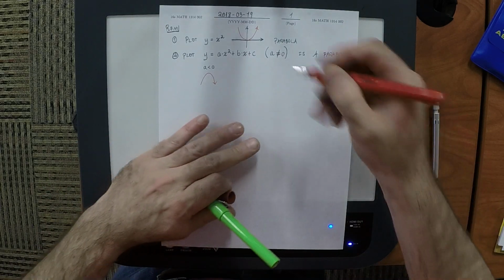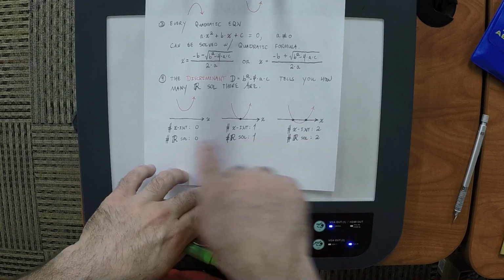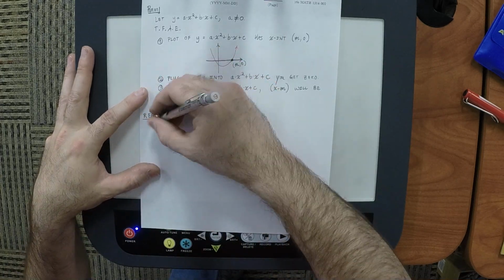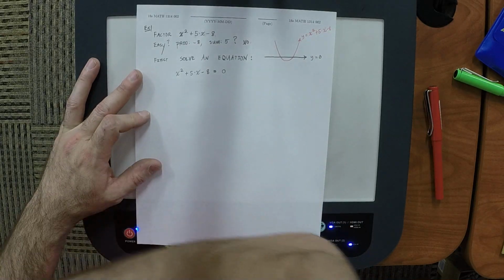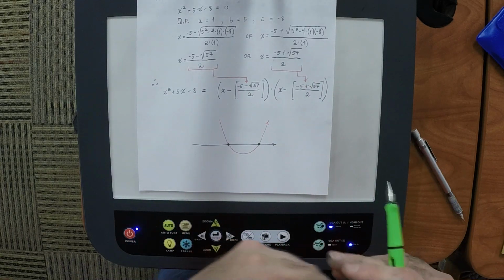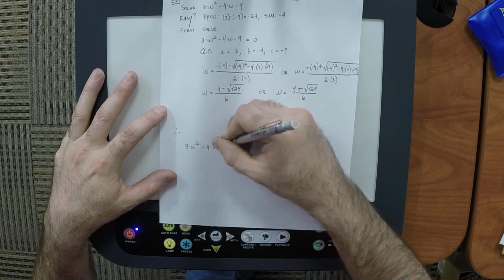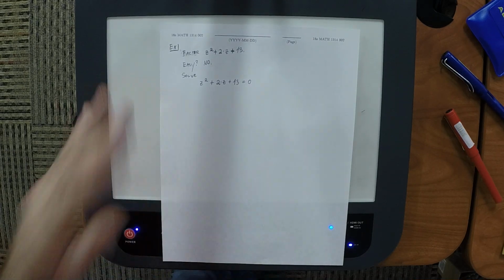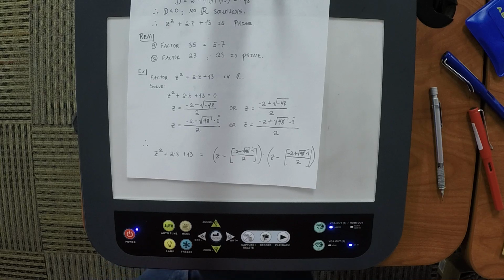18s MATH 1314: lecture/25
College Algebra: Factoring Quadratics, t0:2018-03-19, textbook/2.5